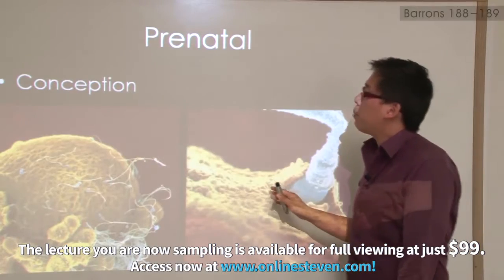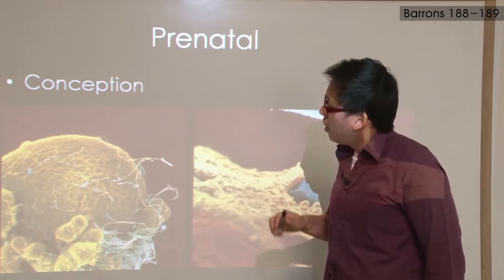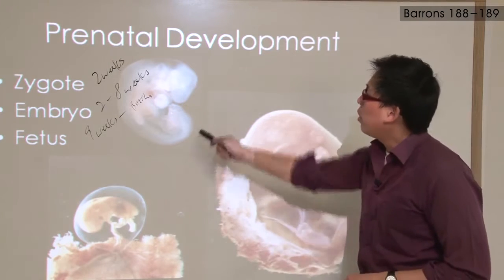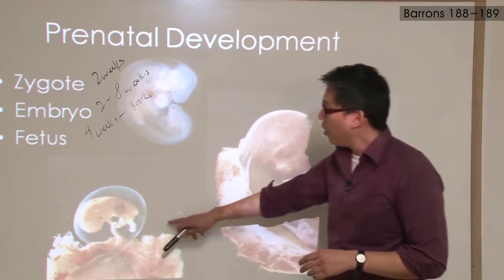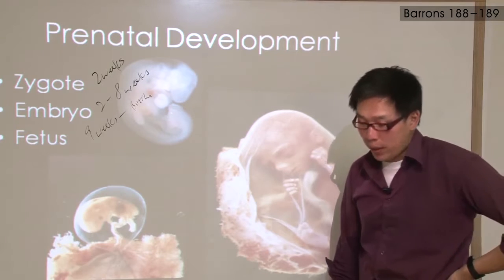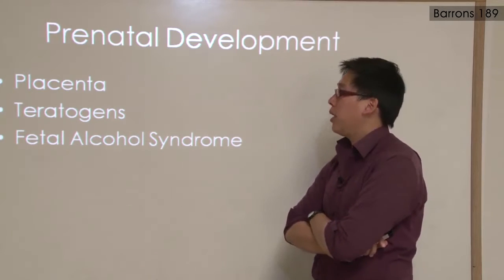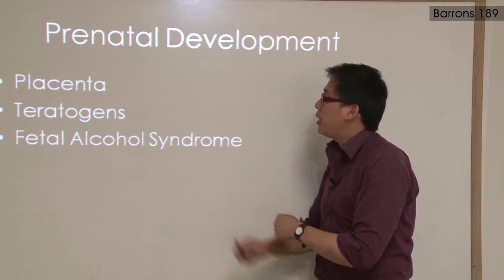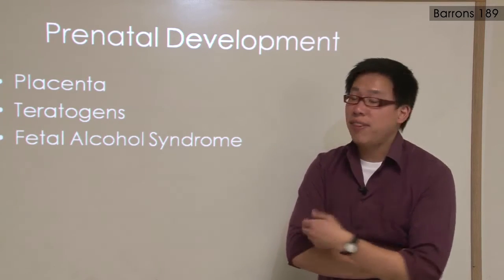Prenatal (AP Psychology)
■An explanation of prenatal development, which is the growth of a single-celled zygote formed by the combination of a sperm and an egg into a baby.